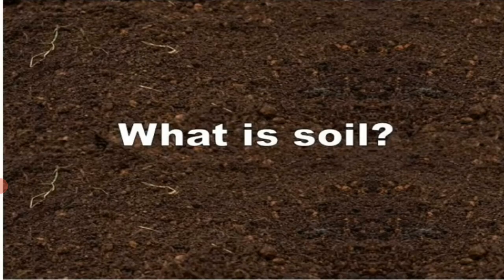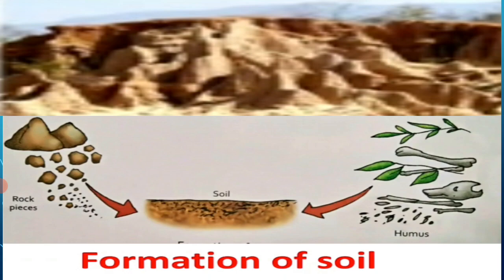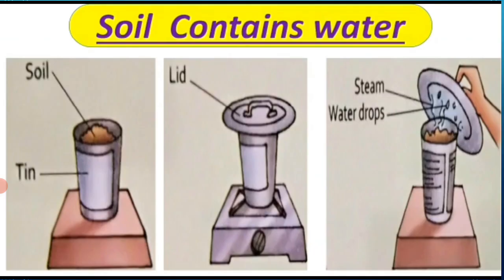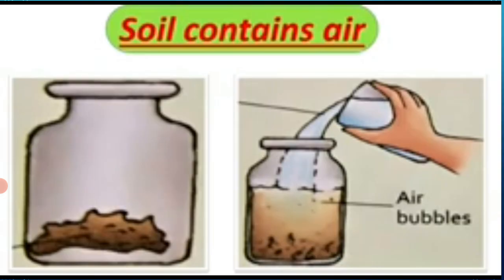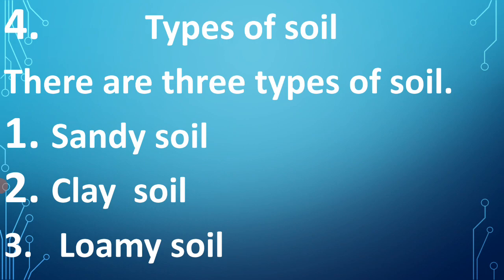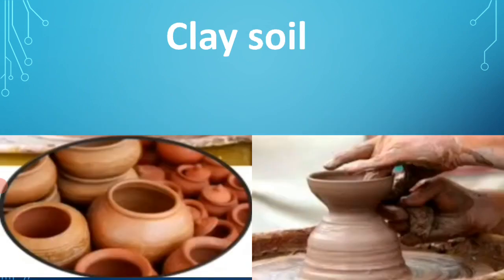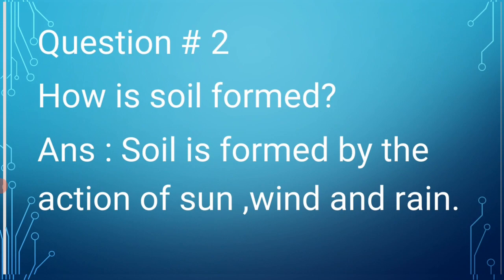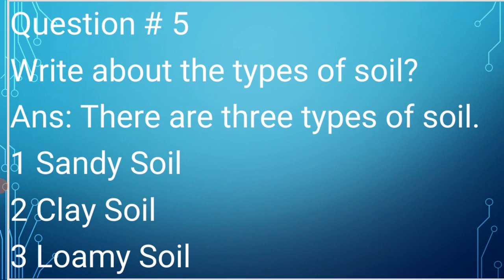Science class Three unit 3